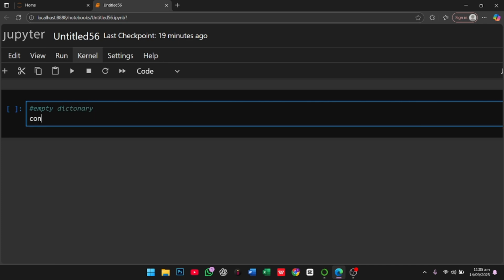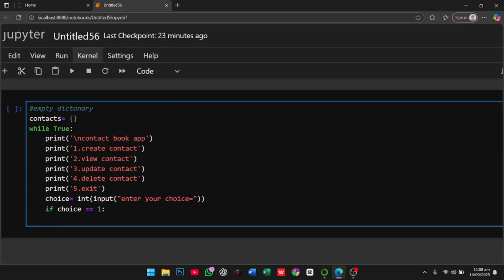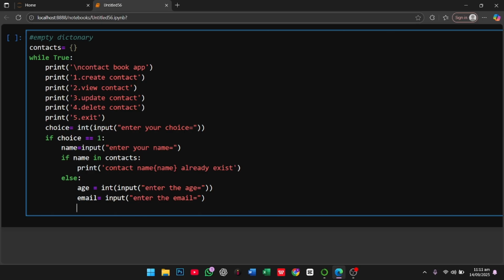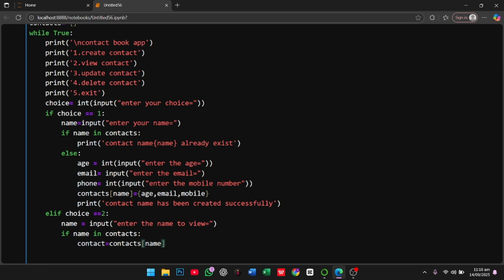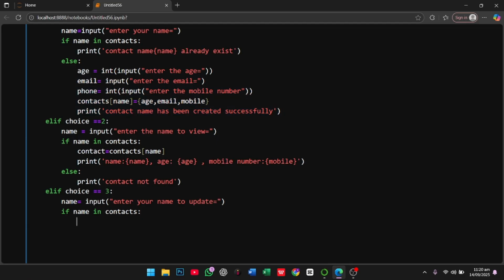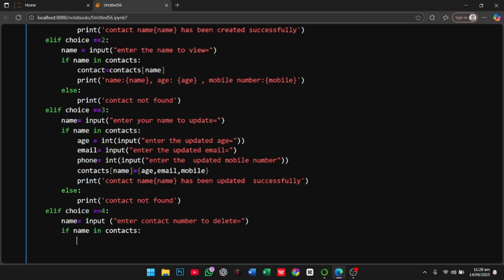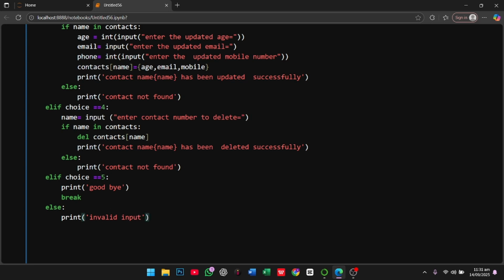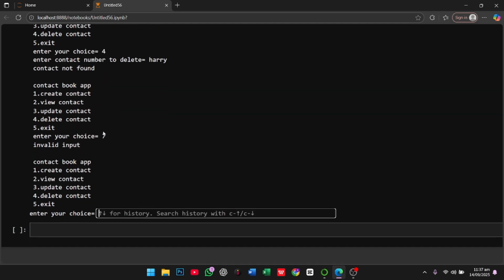How to Make a Contact Book App in Python | Python Project for Beginners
In this Python project, you’ll discover how to:
 • Add, update, search, and delete contacts
 • Work with files to save and load contact data
 • Build a simple yet powerful project for beginners
This project is perfect if you’re learning Python and want to practice file handling, functions, and data management.
👉 By the end of this tutorial, you’ll have your own Python Contact Book App ready to use!